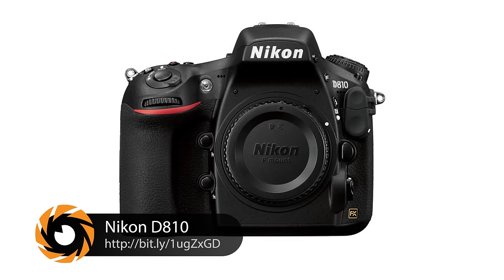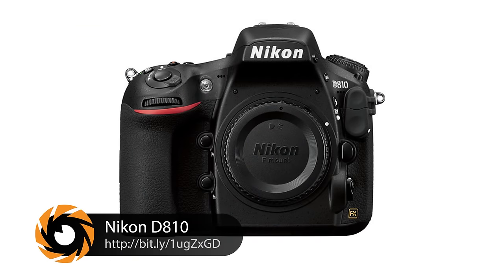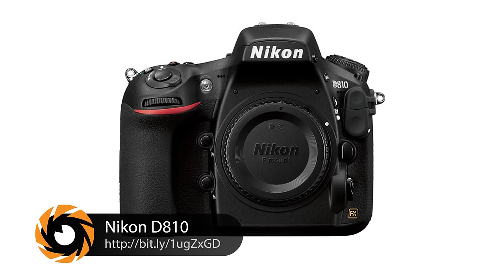D810 vs D800 | Joe McNally - What's in Your Bag | Photofocus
Melissa Niu of Photofocus and Chase Reynolds of LensRentals.com talk with commercial photographer Joe McNally about his decision to upgrade from the Nikon D800 to the D810 and how the D810 benefits flash shooters.

About Joe McNally:

Joe McNally is an internationally acclaimed photographer whose career has spanned 30 years and included assignments in over 50 countries. He has shot cover stories for TIME, Newsweek, Fortune, New York, Entertainment Weekly, The New York Times Sunday Magazine, and Men's Journal. He has been at various times in his career a contract photographer for Sports Illustrated, a staff photographer at LIFE, and currently, an ongoing 23 year contributor to the National Geographic, shooting numerous cover stories for those publications.